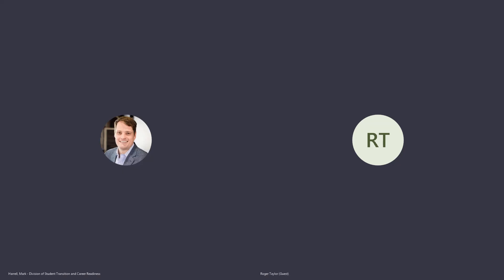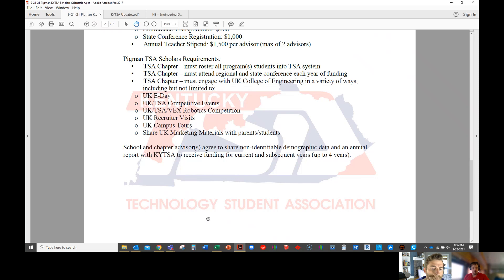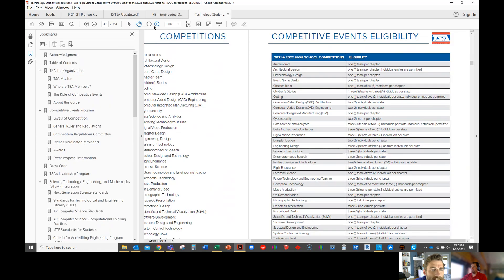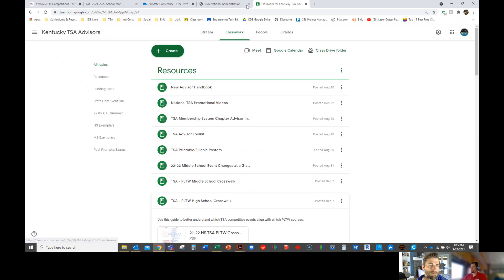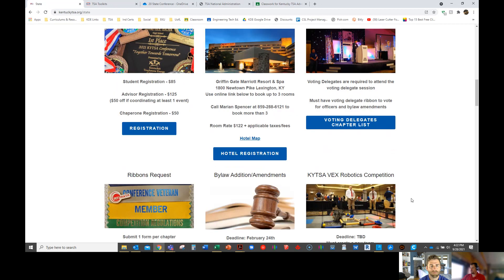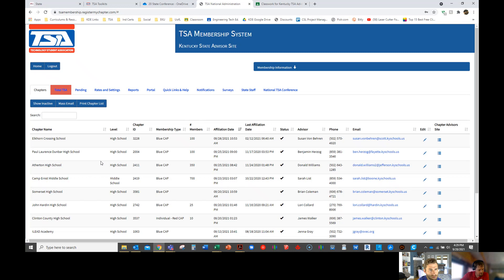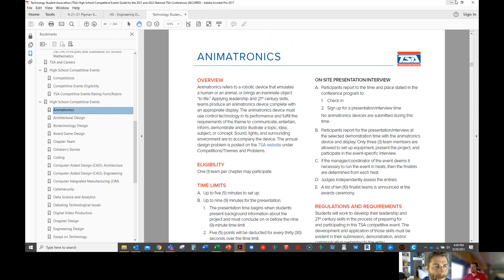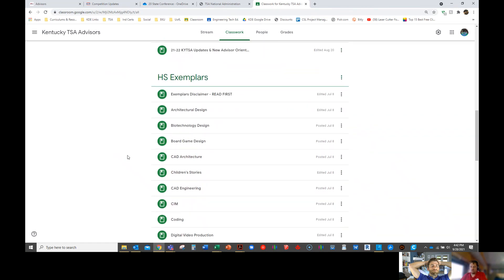KYTSA Pigman make-up orientation